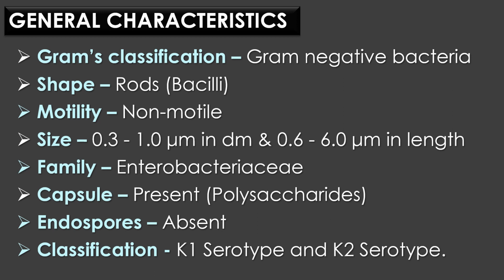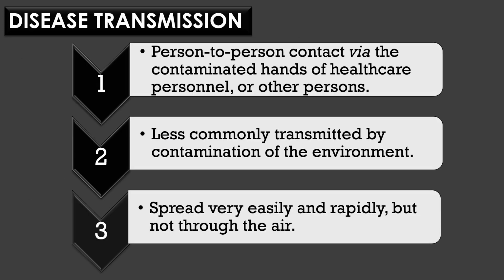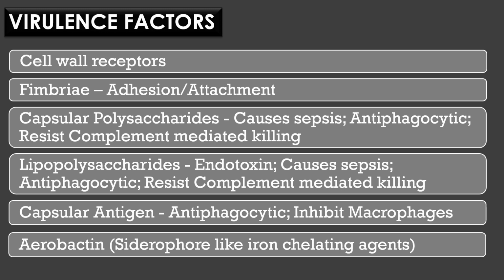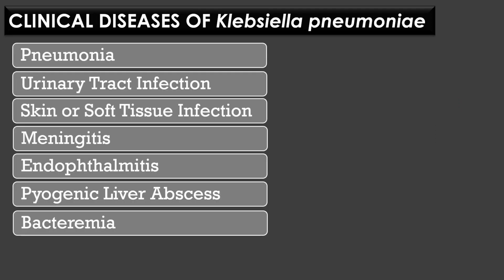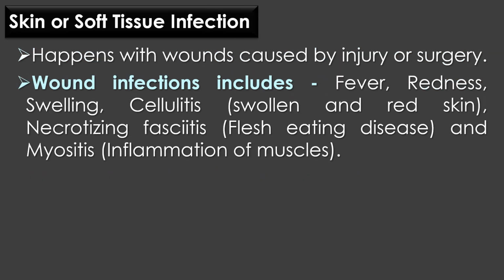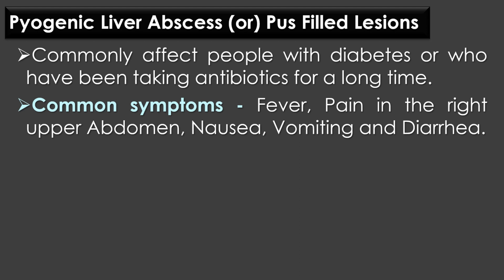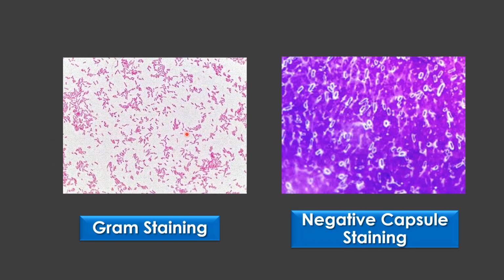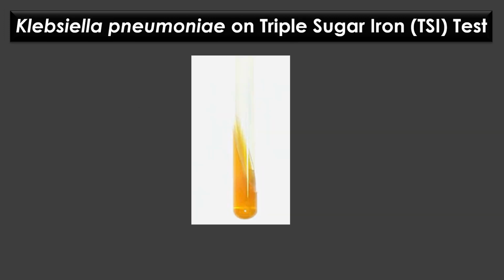Klebsiella pneumoniae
"Klebsiella pneumoniae" by Dr. P. Saranraj, Head, Department of Microbiology, Sacred Heart College (Autonomous), Tirupattur, Tamil Nadu, India